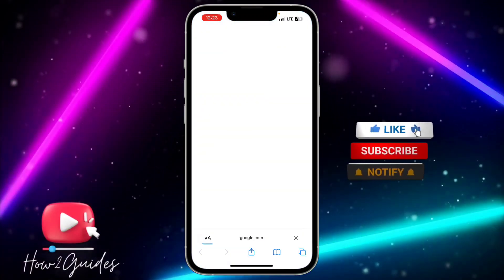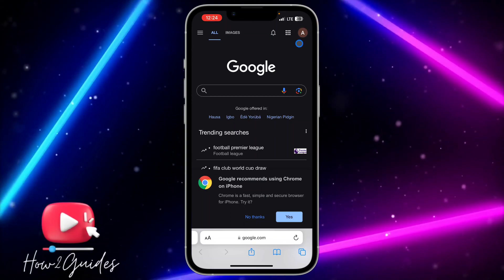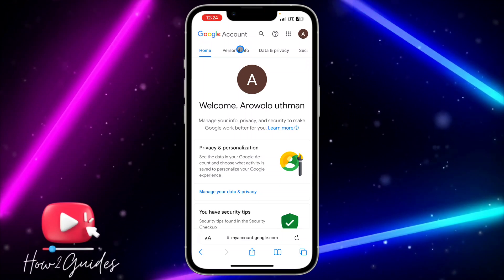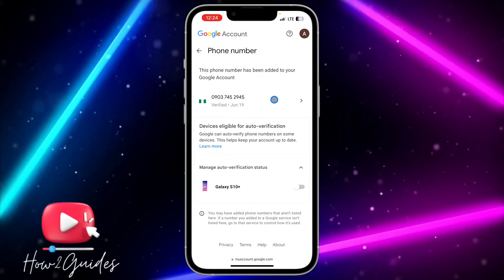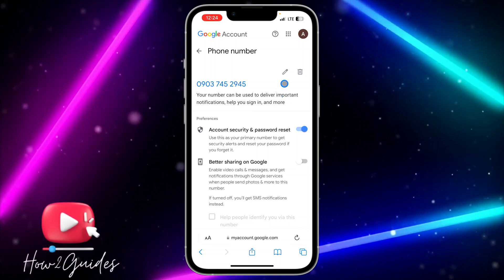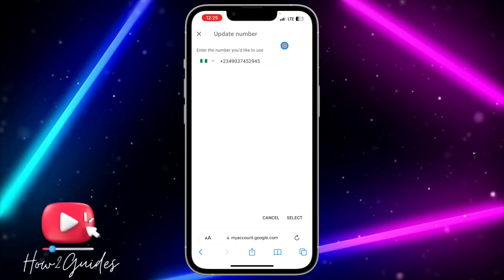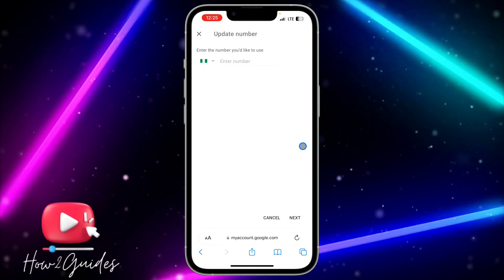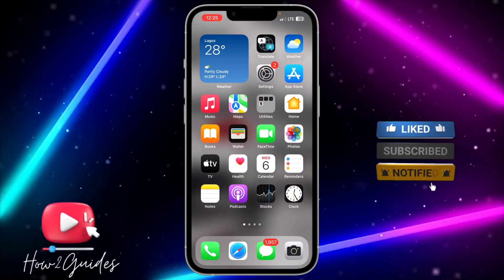How to Change Email Phone Number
Are you looking to update the phone number associated with your email account? Join us in this step-by-step guide where we'll walk you through the process of changing your phone number on popular email services like Gmail, Outlook, and Yahoo Mail. Don't miss this tutorial to ensure your email account is always up to date and secure.